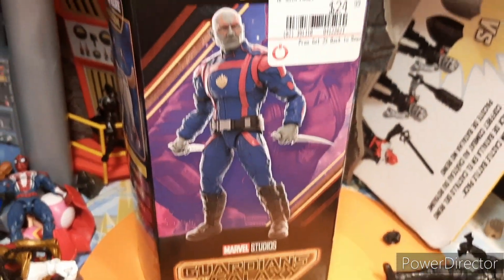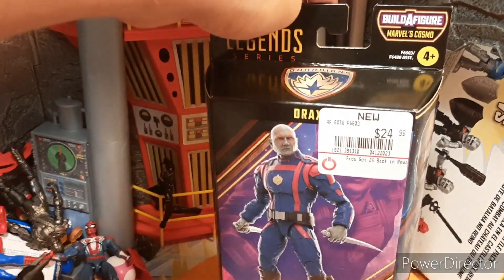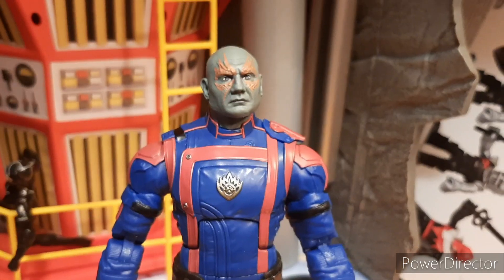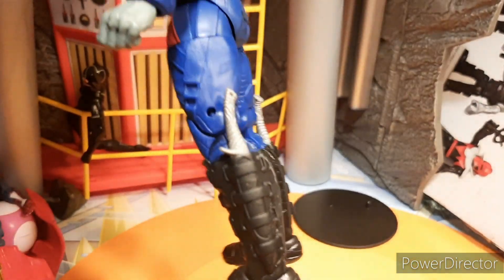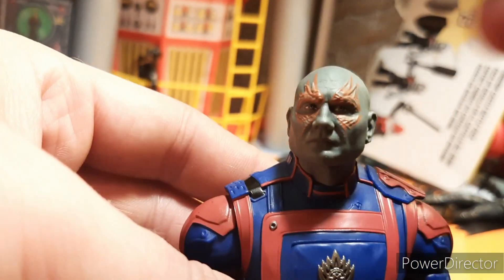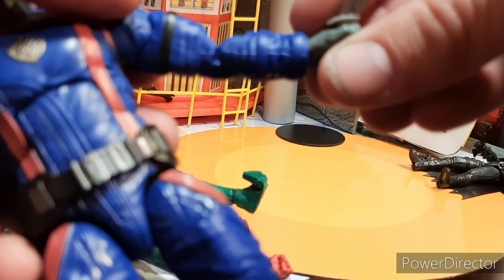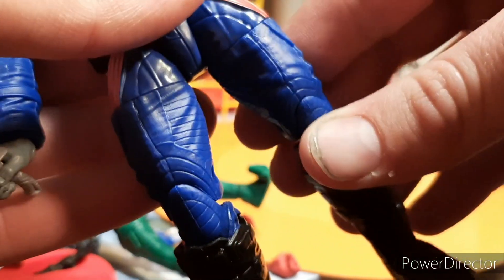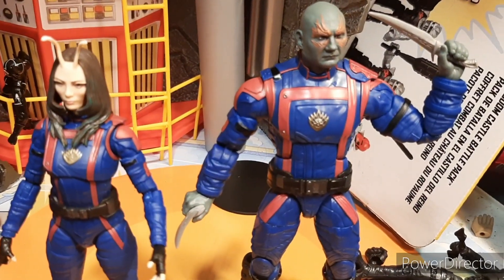MARVEL LEGENDS DRAX REVIEW